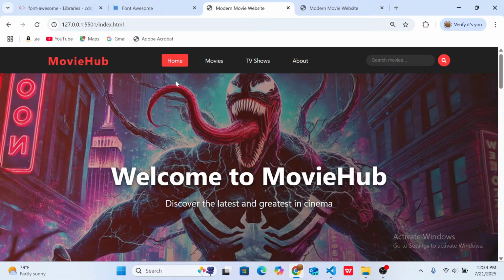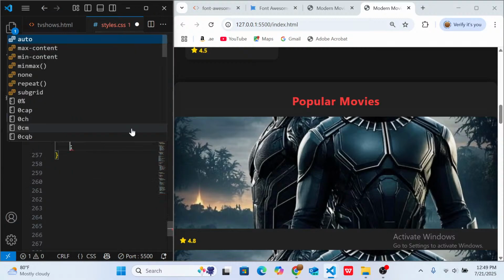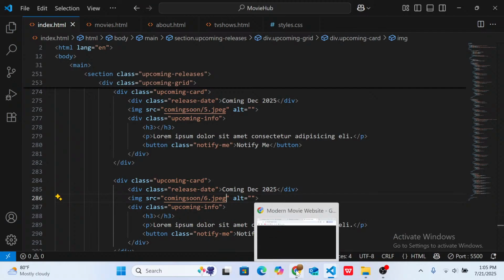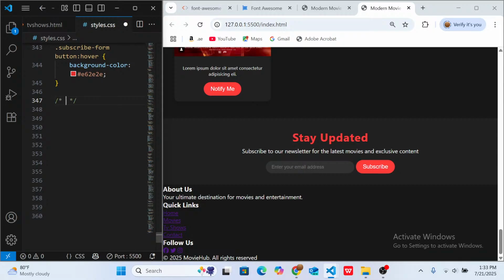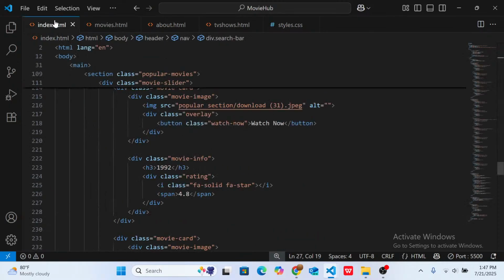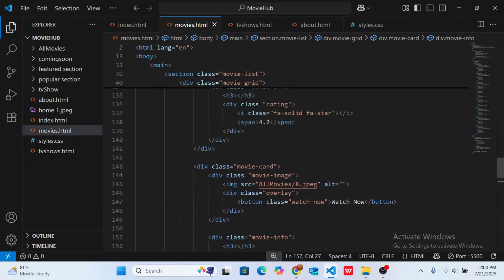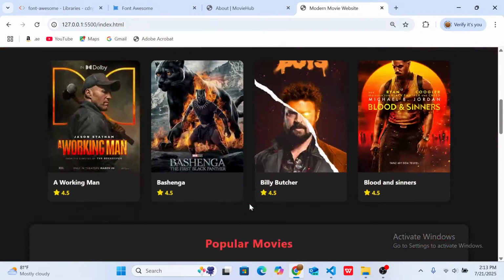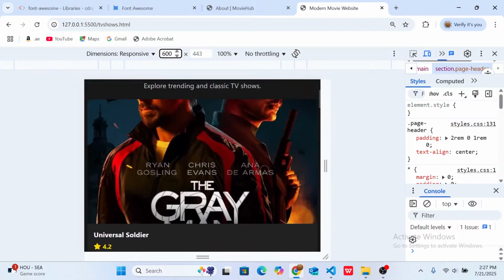LIVE Part 2: Build a Multi-Page Movie Website Using HTML & CSS (#6 of 10)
🎬 Welcome back to Part 2 of the MovieHub UI Design Project!

In this live stream, we're continuing where we left  — building a modern multi-page movie website using only HTML & CSS. If you missed Part 1, no worries — you can still follow along!

✅ What we're doing today:
- Continue building responsive pages
- Add styling and layout improvements
- Organize HTML structure and UI components

💻 Tech Used:
• HTML5
• CSS3 (Flexbox/Grid)
• No JavaScript

🎯 Project Goal: Build a beautiful and responsive movie website UI from scratch as part of the **#6 of 10** in our **"Build 10 Real Websites"** live series!